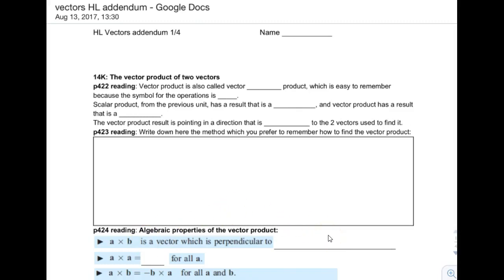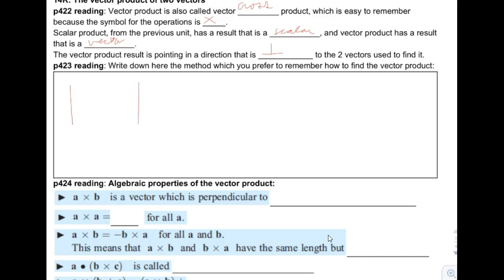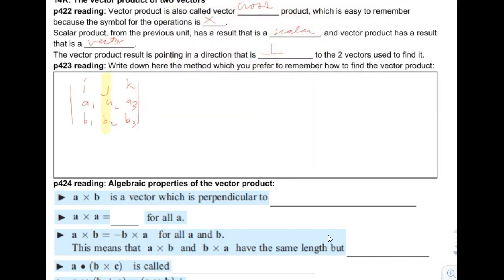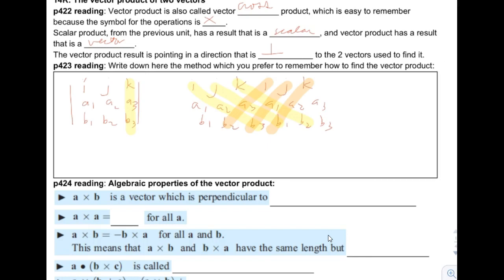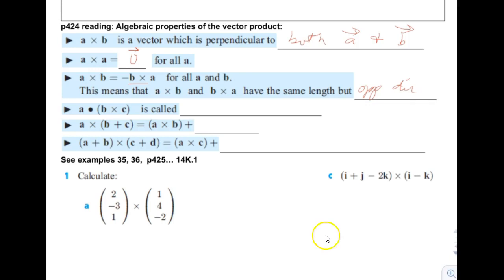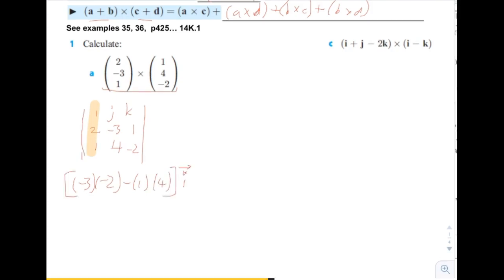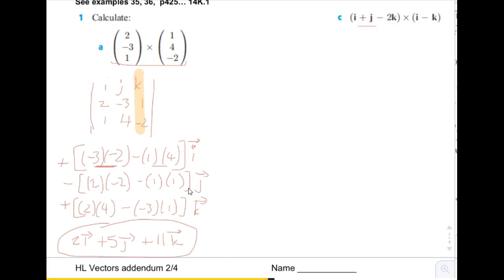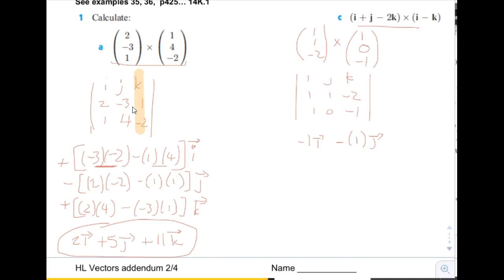vectors hl addendum p1